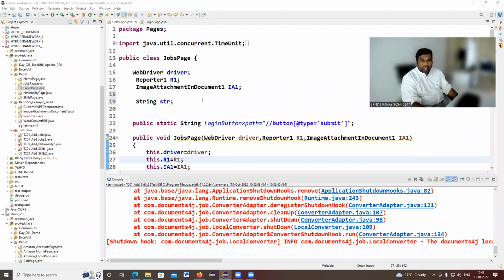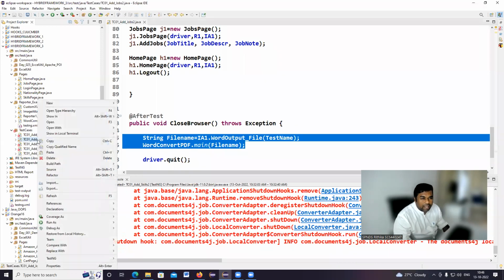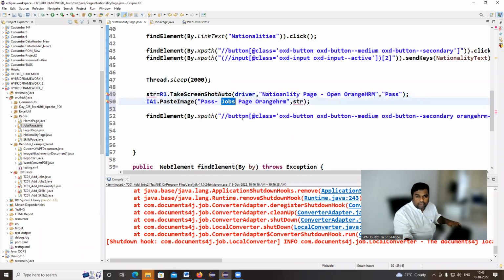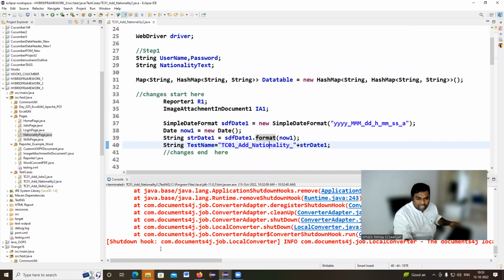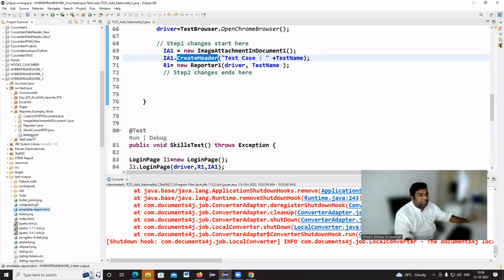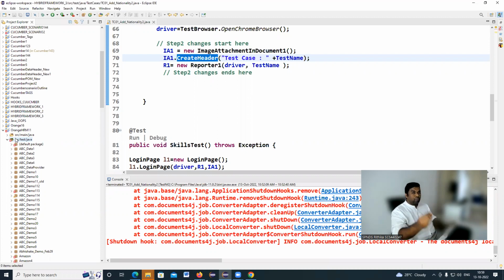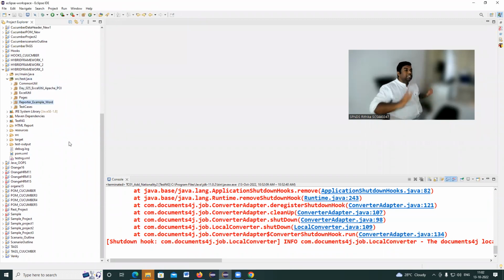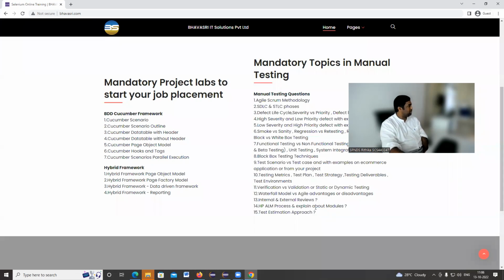Hybrid Framework Part13 - Selenium Proxy Interview support Sudhakar +91-9294052778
Hybrid Framework Part13 - Sudhakar 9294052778